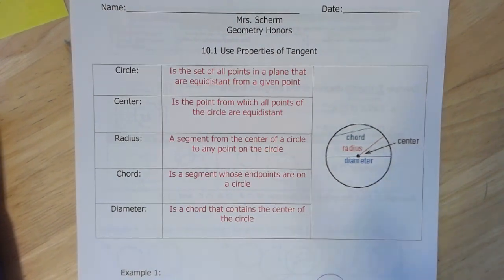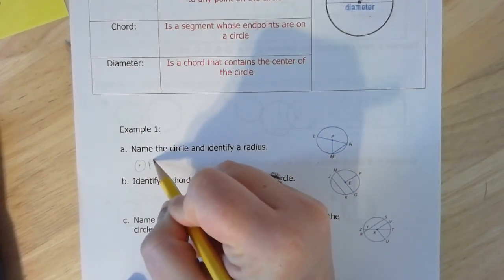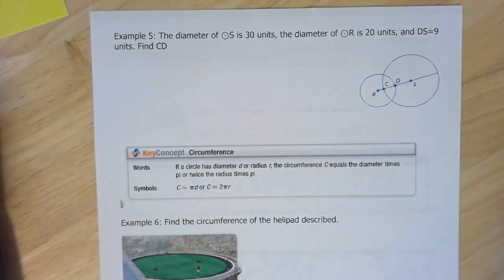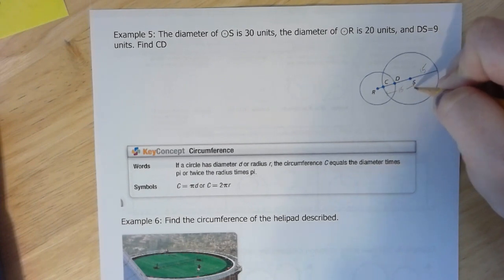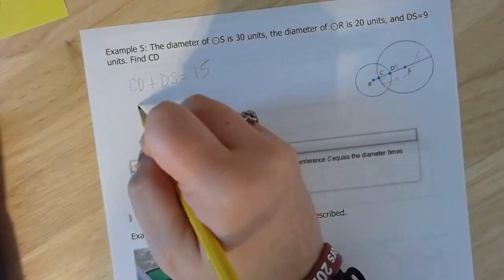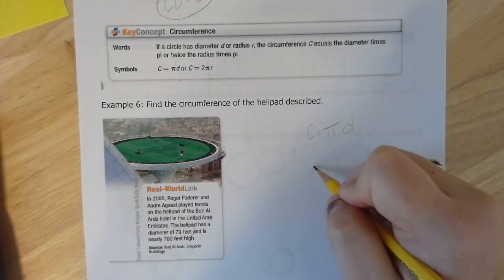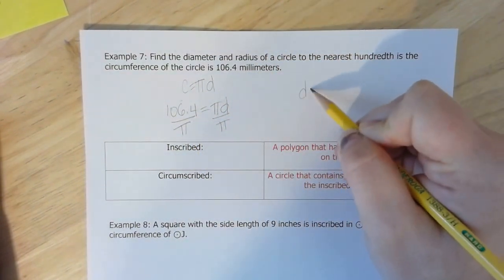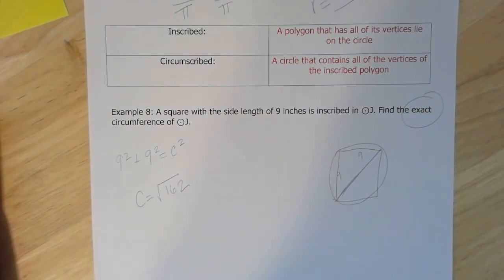10.1 Properties of Tangent Video